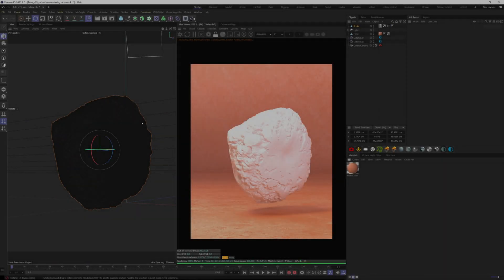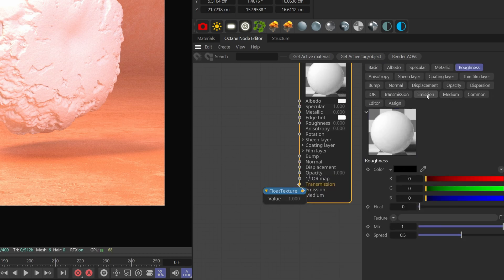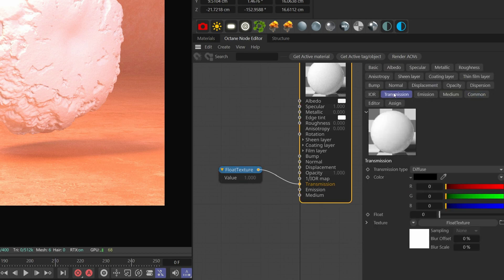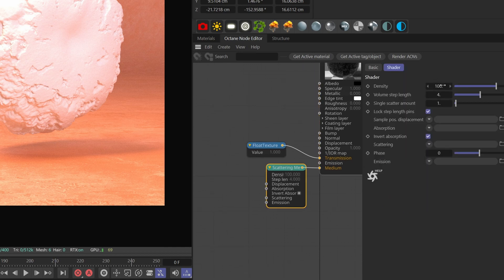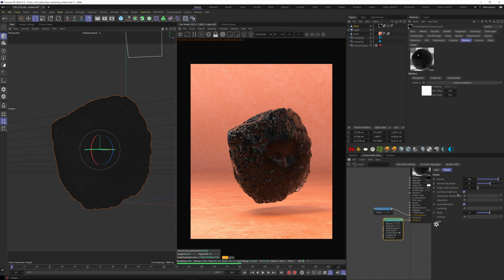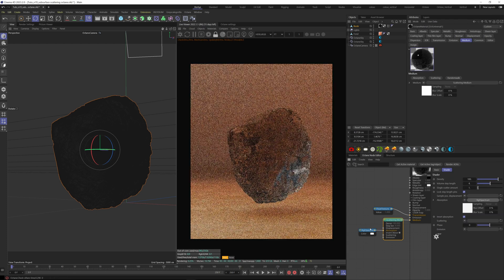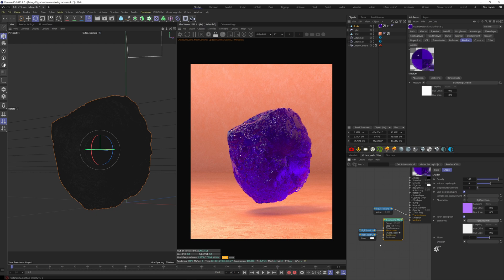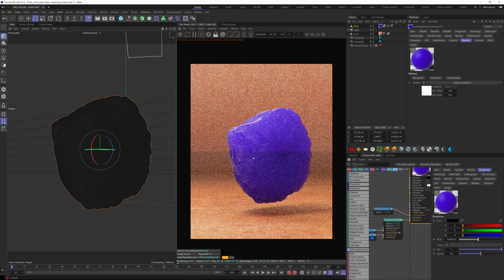Subsurface Scattering Octane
In today’s tutorial I wanna quickly show you how to create a subsurface scattering material with octane